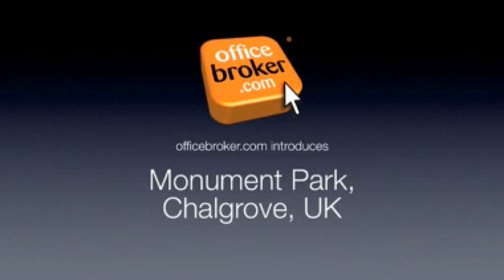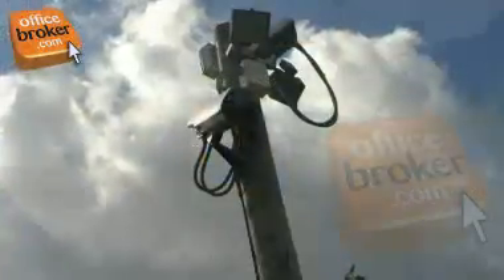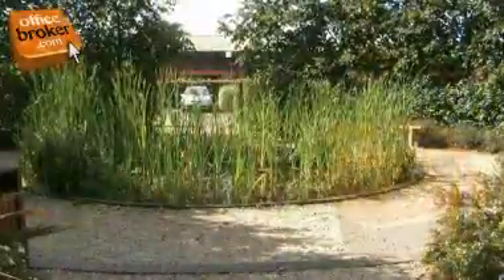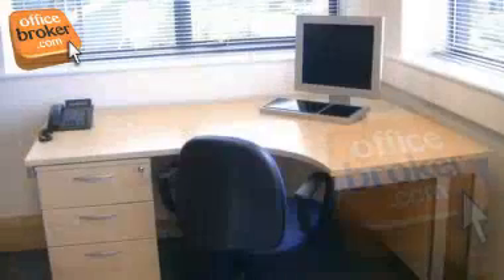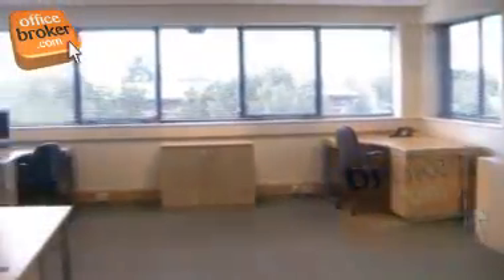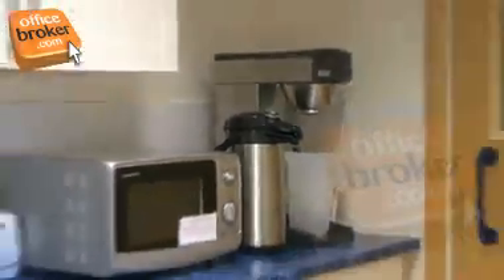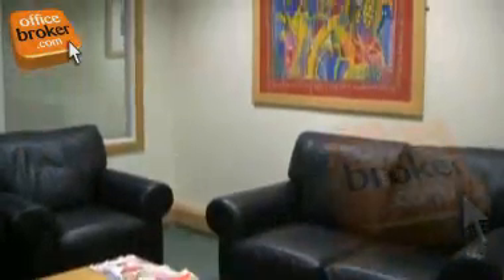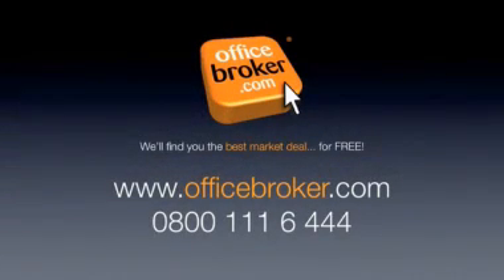Serviced Office Space In Chalgrove to Rent - Cross Street Offices OX44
Welcome to the officebroker.com serviced office space video tour of Monument Park, Chalgrove, OX44.
This modern purpose built 2 storey serviced office property is ideal for small to medium sized business organisations. Ample free onsite parking for both cars and bicycles is provided and monitored by cctv for added security. The peaceful location and relaxing garden areas help make this is a truly excellent commercial location.
Tenants and their guests are greeted to these flexible serviced offices by the spacious, professionally managed reception which inc. a very comfortable waiting area along with modern décor and an informal meeting area complete with high quality desks and chairs, which helps create a great first impression for all who visit.
The offices are light and spacious and layouts can be configured to suit your corporate needs. Chairs and desks are provided with managed broadband and phones that are pre-installed for convenience and many of the offices have great views of the grounds.
Hot-desk facilities are also available inc. wireless broadband access and informal meeting facilities.
For more formal meetings, a number of ad hoc executive meeting suites can be rented whenever necessary. Suites are prepared for use beforehand inc. refreshments and suite sizes vary depending on your commercial needs. Presentation equipment is also available if required.
Pleasant communal kitchen areas are also provided inc. vending machines and a relaxing coffee lounge which is available for tenants to use whenever a break is needed.
Another great feature of this impressive serviced office commercial property is the popular onsite café. Serving a range of high quality food and drink, the café provides great food in a very convenient location.
officebroker.com can help your business get the best rental deal on an office space within this serviced office property on Monument Park, Chalgrove.